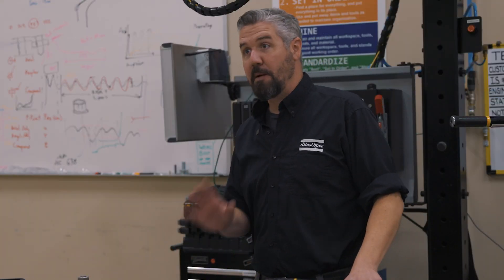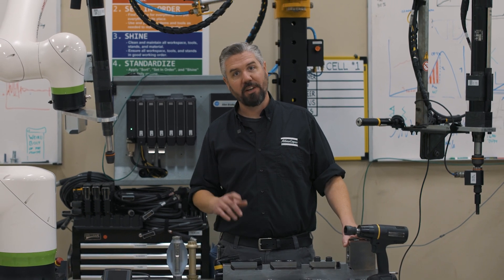What is Tightening Services | Atlas Copco USA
Are you a fan of our In the Lab series? Then you’ll love this video! Today, our Tightening Services Lab Manager, Jason Benford, whom many of you have grown to know as the Lab Boss, is educating viewers on what he and the Atlas Copco Tightening Services team provide.

Atlas Copco’s Tightening Services Lab assists customers in solving problems. From tightening development tests to conducting ultrasonic clamp load measurements and beyond, Jason answers your questions and clarifies the team's functions in this educational video. If you ever have a manufacturing issue, Atlas Copco’s Tightening Services team has the resources to solve it. Simply reach out to your local Atlas Copco representative to learn more.

Discover more

© Atlas Copco Tools and Assembly Systems, LLC